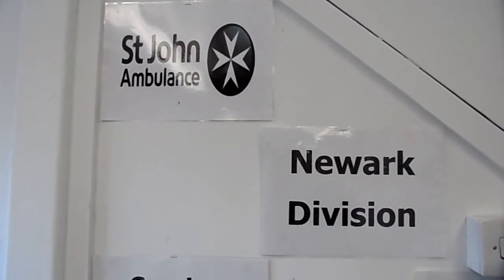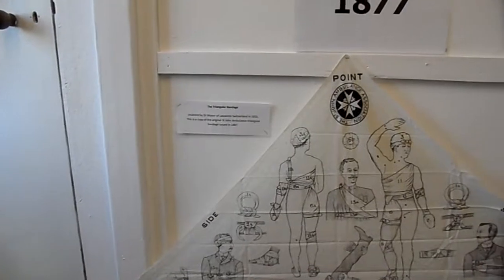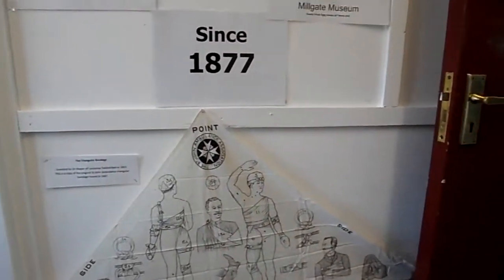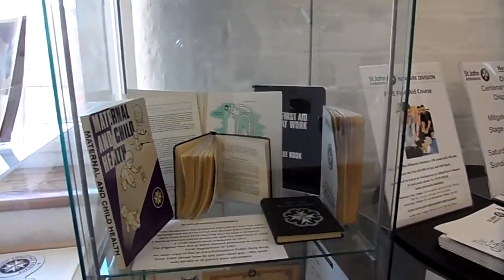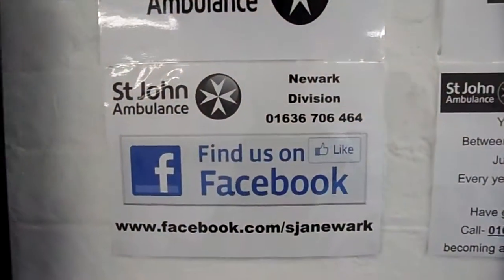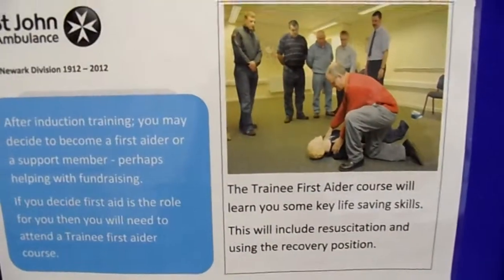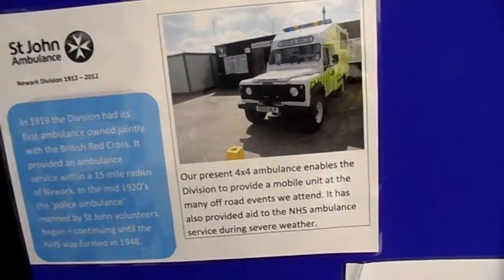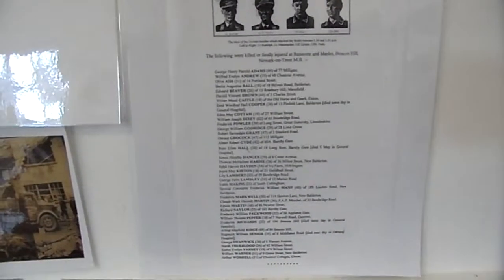St John Ambulance Newark Division In The Service To Mankind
St John Ambulance Newark Division Millgate Museum Centenary Display and Exhibition. First aiders mark a century of helping around Newark for over 100 years. The Newark Division of St John Ambulance marked its first 100th year of service with a celebration at its headquarters on Telford Drive, Newark-On-Trent, Nottinghamshire NG24 2DX.St John Ambulance Newark Division also wants to train 500 people in life-saving first aid, known as the Breath of Life course. Last year it trained 200. Mrs Chris Paknoham, superintendent of the nursing division and a volunteer for 20 years, said: "We are all volunteers so you do have to be dedicated to it, but you get a lot of satisfaction from it."

Many thanks for taking the time to read and for viewing St John Ambulance Newark Division first 100 anniversary.

Link to this video by laurencegoff a St John Ambulance member since 1998
You have my permission to use this video in the service to mankind.